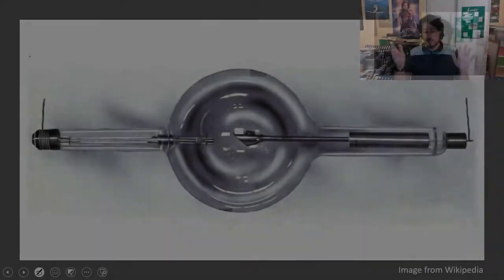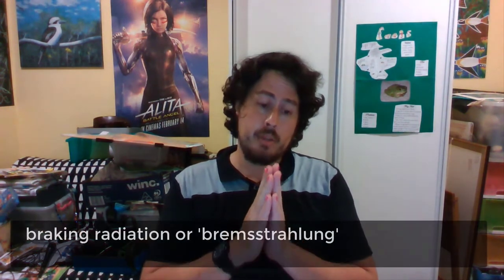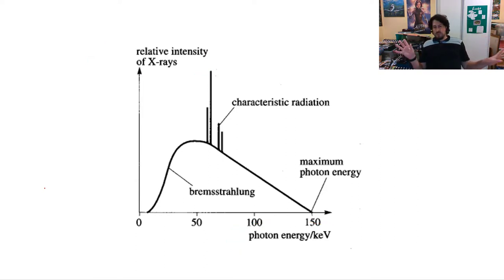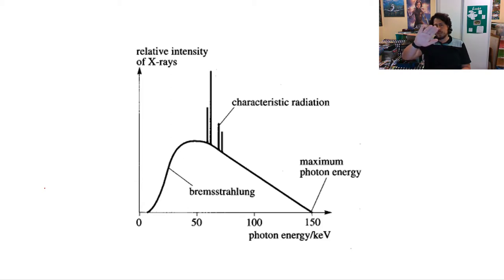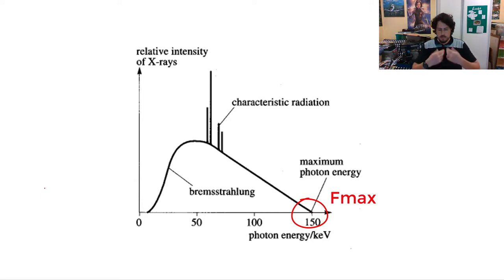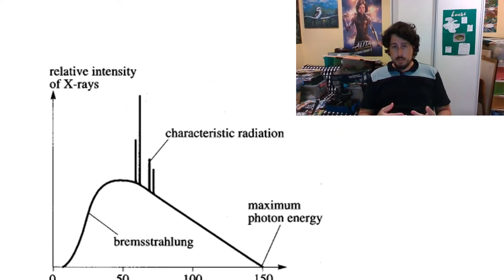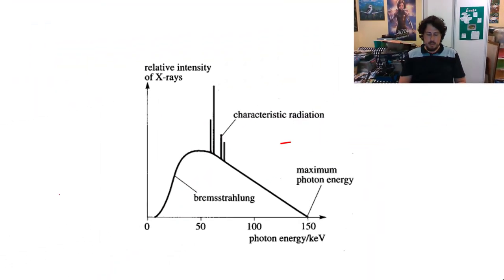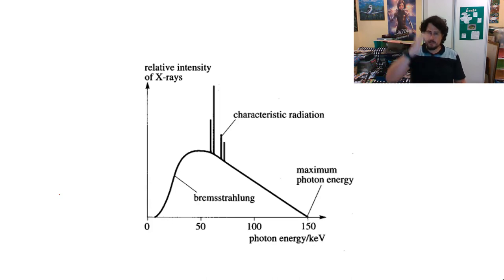Introduction to spectrum graph of x-rays produced | Quantum Mechanics | meriSTEM